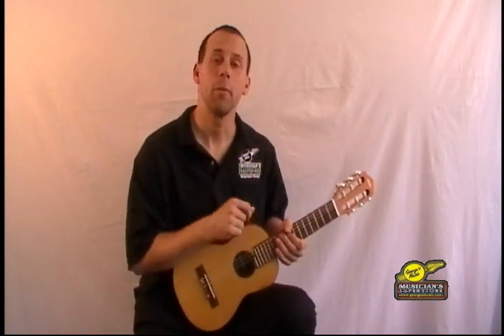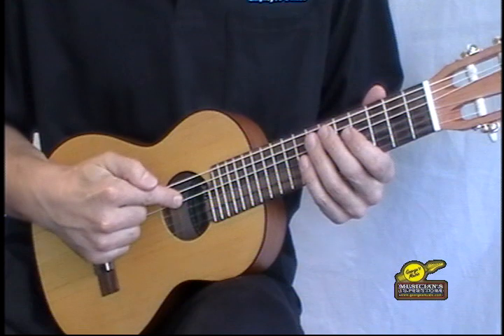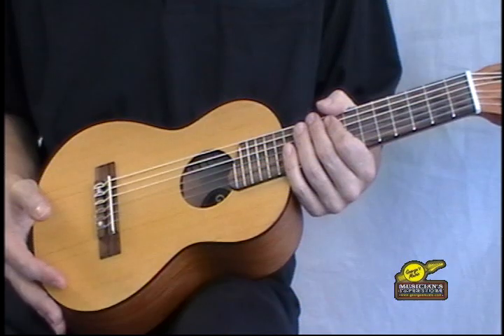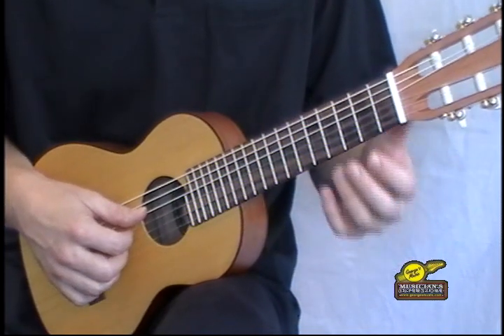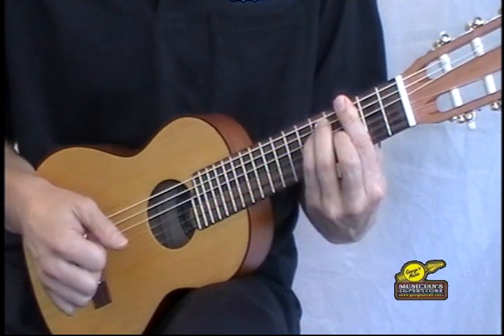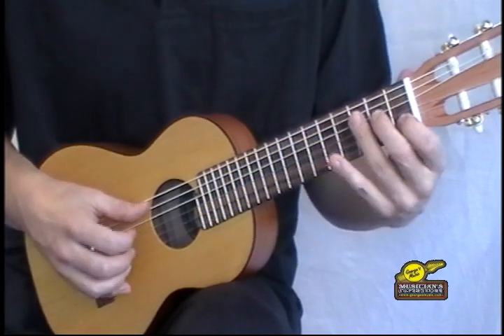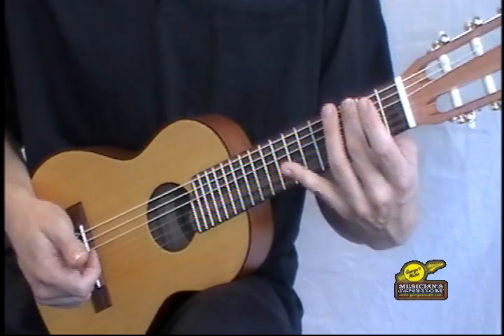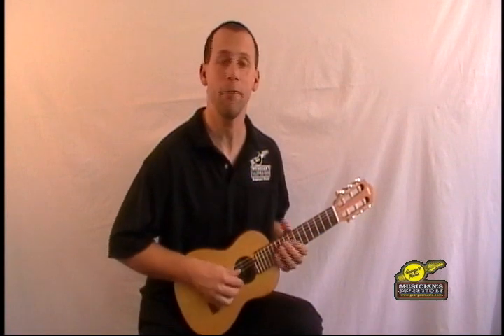Yamaha GL-1 Guitalele Review - George's Music